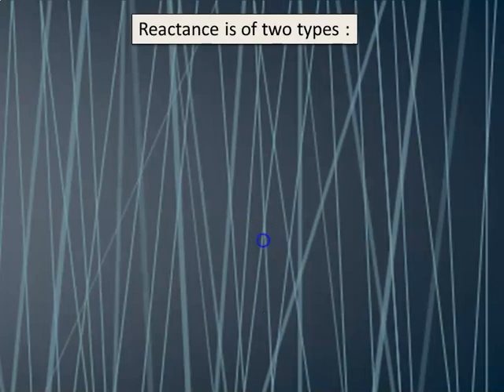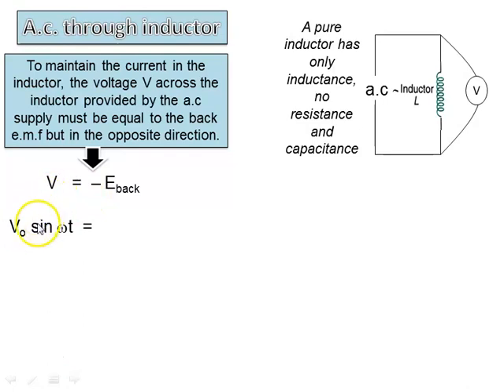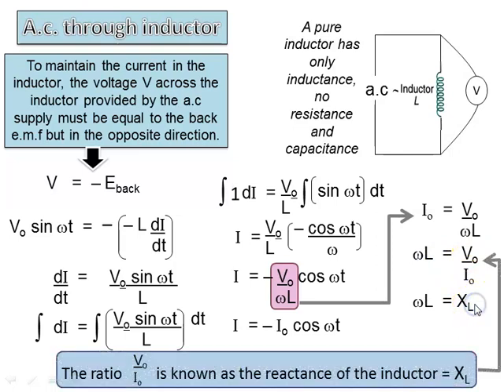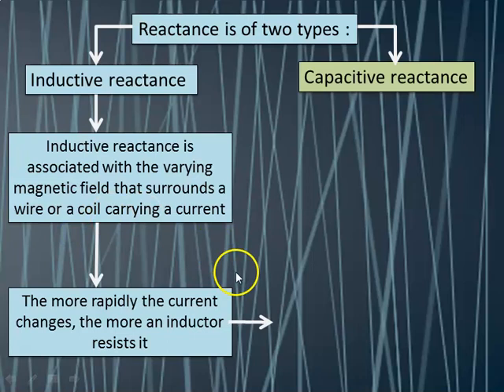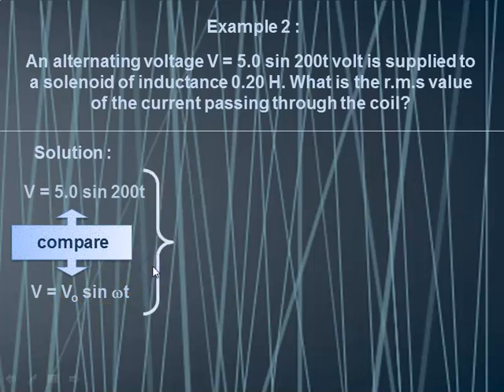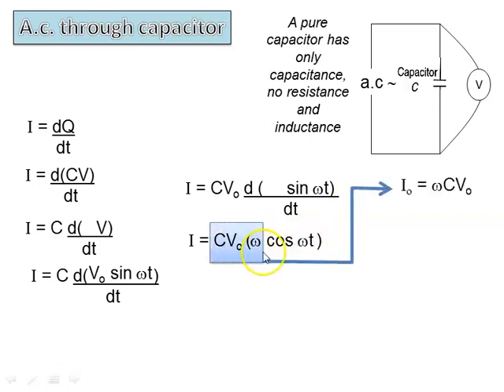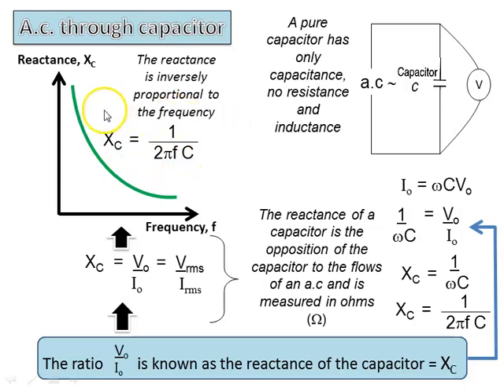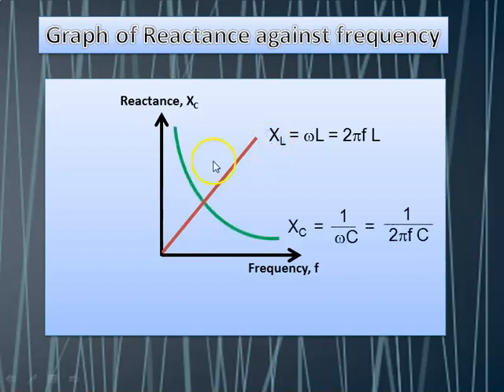Reactance in Alternate Current Circuit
Reactance is the measure of the opposition to the flow of alternating current caused by the inductance and capacitance in a circuit rather than by resistance. Steady electric currents flowing along conductors in one direction undergo opposition called electrical resistance, but no reactance